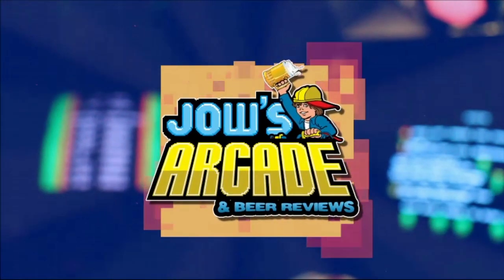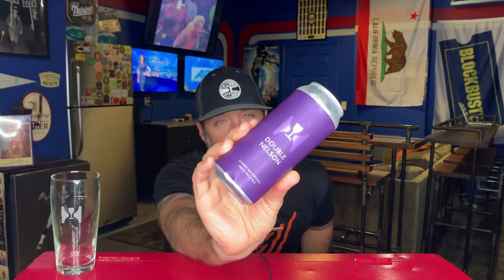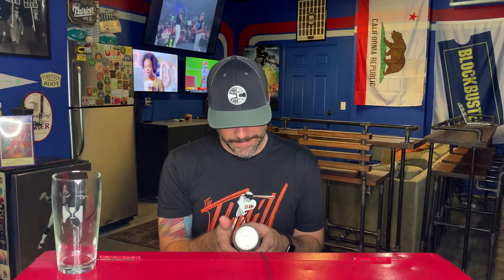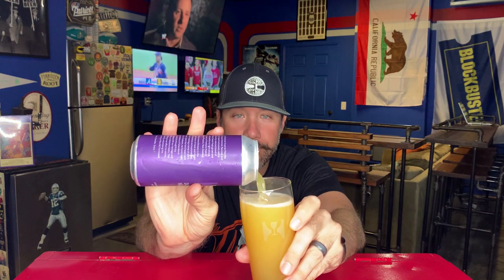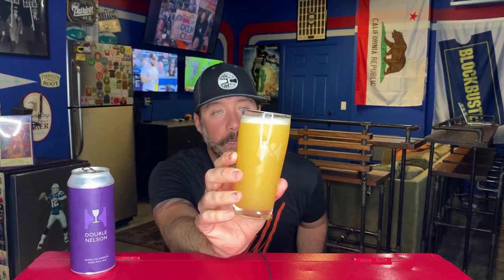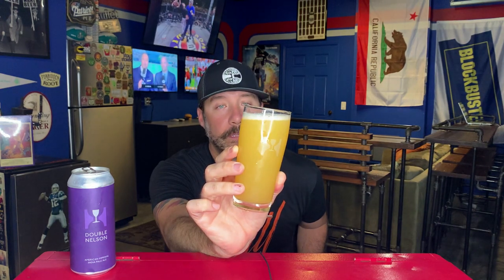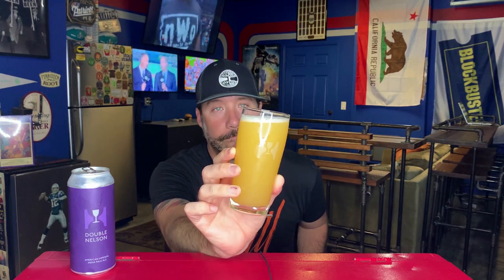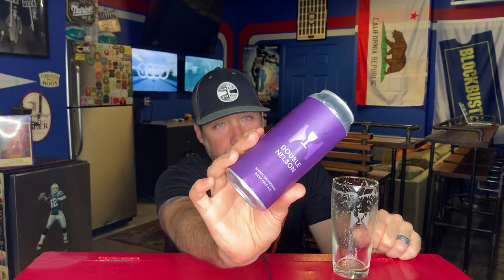Hill Farmstead - Double Nelson - 8% ABV